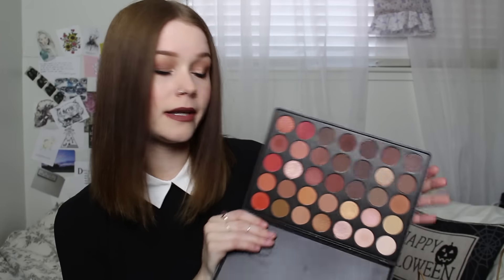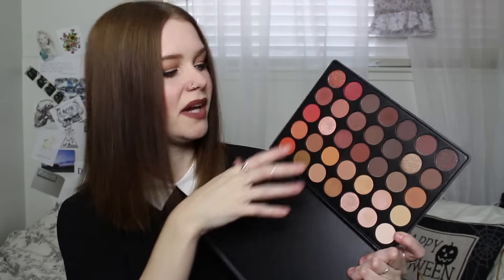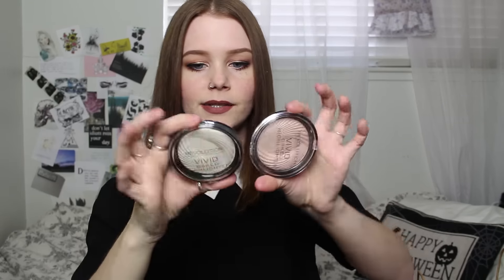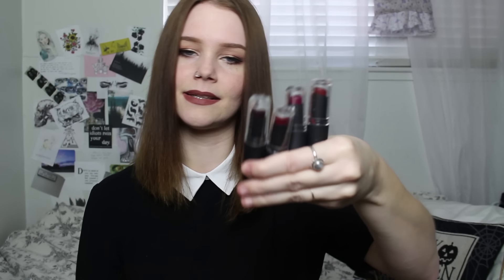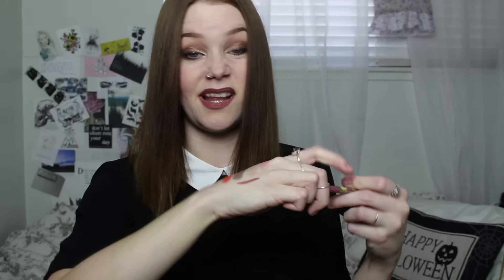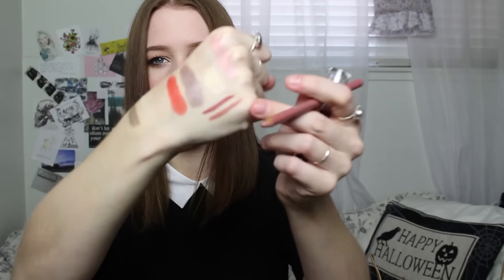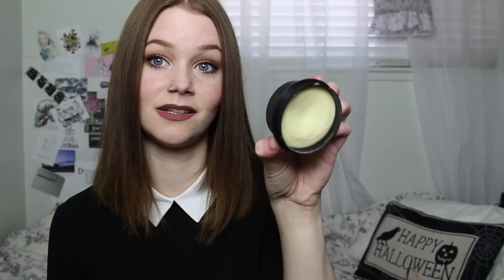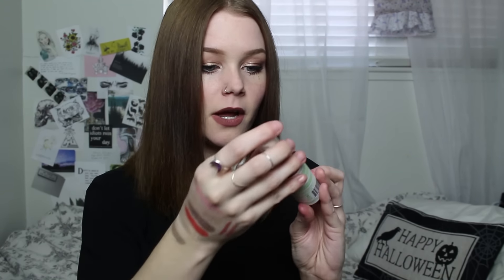CRUELTY FREE BEAUTY HAUL | LUSH, DRUGSTORE, & MORE!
this will be the last of the beauty hauls for a while! I definitely have way too much makeup for how often I wear it.
ALSO this month I start selling items on depop again so make sure to follow me to be one of the first to snatch up some of my clothes and makeup!

s n a p c h a t | sarahhawkinson